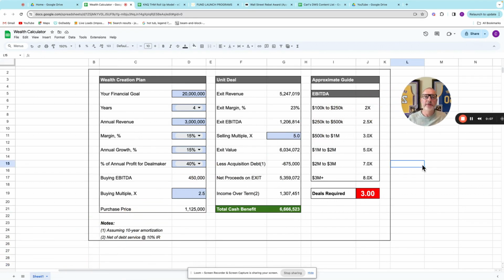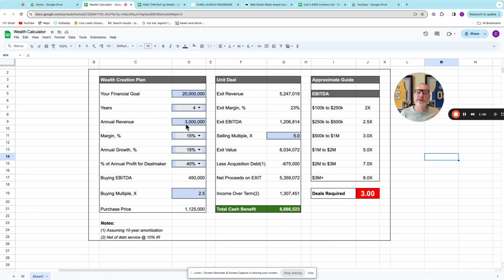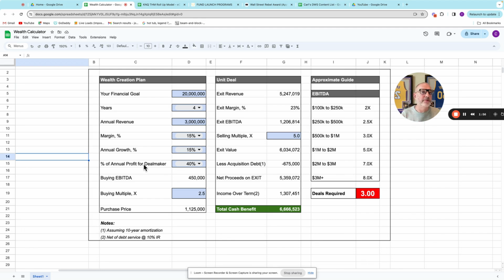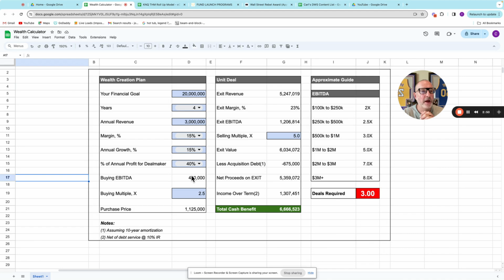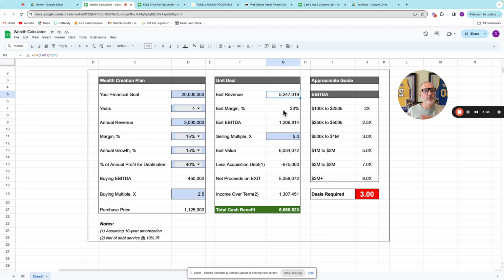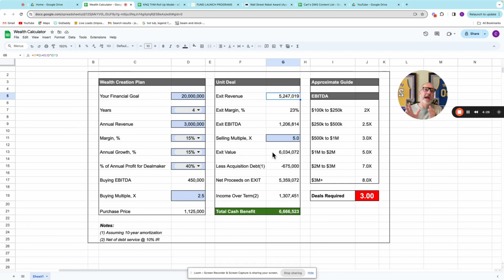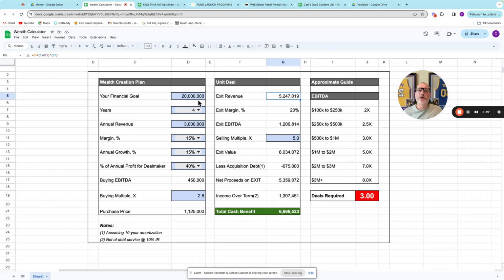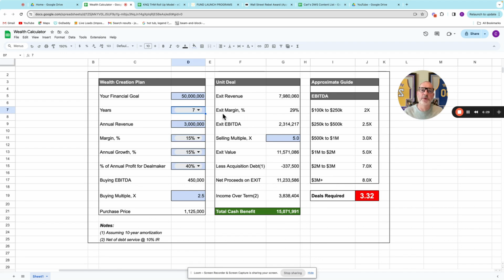How to Predict Your Wealth as a Dealmaker: A Simple Guide!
In this video, we explore how to forecast your wealth as a Dealmaker. 🌟

I'll dive into a powerful wealth creation model to help you determine how many deals you need to make to reach your financial goals.

Here's a simple breakdown:
1️⃣ Set Your Wealth Goal: Decide on a lofty goal, like $20 million, and plan to achieve it in a specific timeframe, like four years. 🎯

2️⃣ Target the Right Businesses: Aim for companies with annual revenues of $1 million to $5 million, focusing on solid cash flow. 📈

3️⃣ Plan for Growth: Calculate a 15% annual growth rate by enhancing marketing, leads, and customer base. 🚀

4️⃣ Calculate EBITDA: Determine earnings by multiplying annual revenue by profit margin for a clear financial picture. 💰

5️⃣ Understand Your Exit Strategy: Plan to sell for a higher multiple as the business grows, ensuring a profitable exit. 🔄

6️⃣ Balance Debt and Profit: Manage your debt load and take a portion of net profit, aiming for 40-60% to reinvest in growth. ⚖️

Use this model to discover the number of deals required to hit your financial target and adjust based on your goals and timeframe. Whether it's a three-year or a seven-year plan, this tool helps you strategize for success. 🏆

Chapters
00:00 Intro
00:41 The Template
03:05 Example
06:46 Outro

✅ IMPORTANT LINKS:

👉 Our Flagship front end program - "10-Day Business Buying Launch" -
10-Day Business Buying Launch
👉 ‌The Investor Shift Training Bundle -
Dealmaker Wealth Society - Free Training

✅  About Carl Allen:

Carl Allen is the founder and CEO of Dealmaker Wealth Society. Carl is an entrepreneur, investor, and corporate dealmaker with almost three decades of experience. Carl has worked on transactions worth over $48 billion, which includes over 330 acquisitions and sales. For almost three decades, Carl has analyzed thousands of businesses, big and small, in 17 different countries and across nearly every business sector.

Carl’s reputation as an investor and corporate dealmaker has led him to advise some of the world’s largest corporations on investments, acquisitions, disposals, and restructuring. Carl has also assisted hundreds of business owners in raising equity and debt finance.

Through Dealmaker Wealth Society, Carl coaches and mentors our customer base of more than 11,300 entrepreneurs, investors, and business owners. All leverage acquisitions to generate cash flow, wealth creation, and impact.